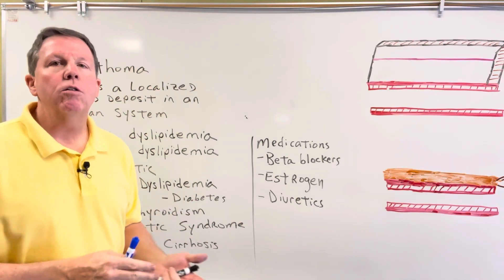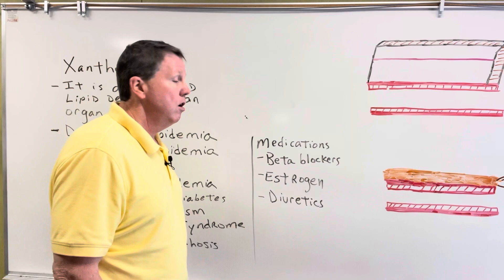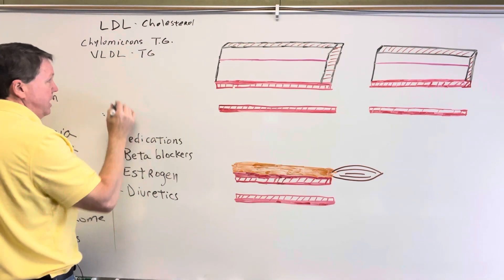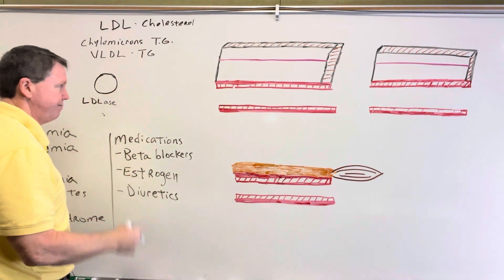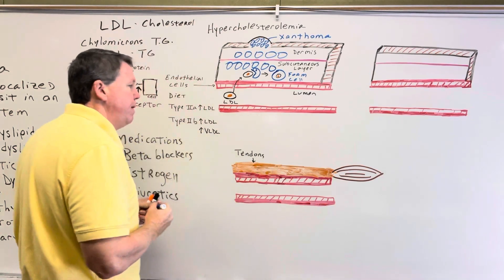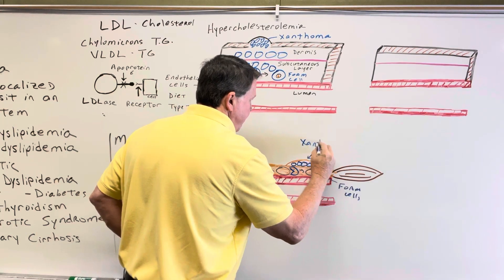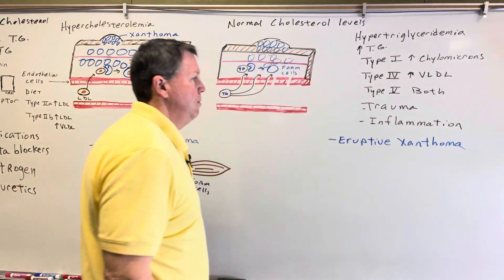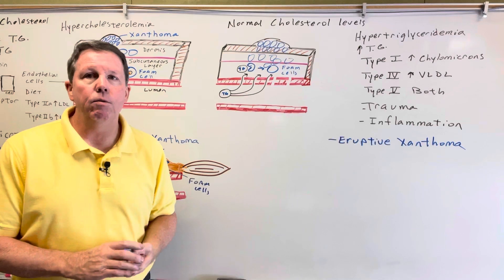Xanthoma, A Simple Explanation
Xanthomas a lipid deposits that occur under the skin and other areas of the body. They can be a sign of something more serious. In this video I describe what xanthomas are, and how they’re formed.